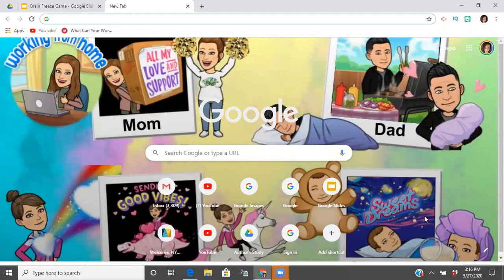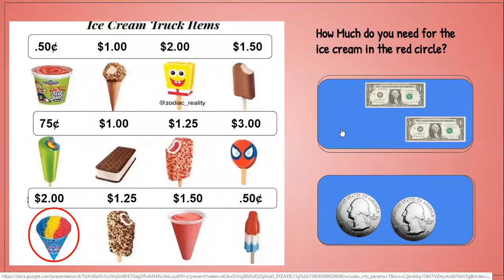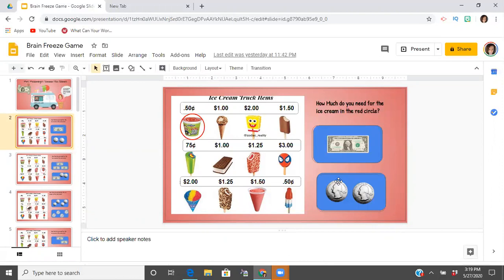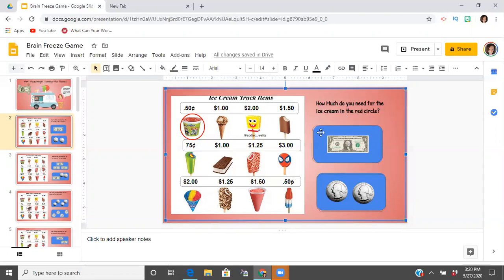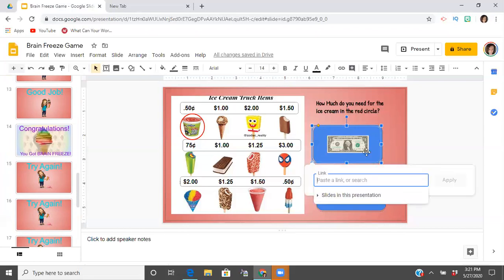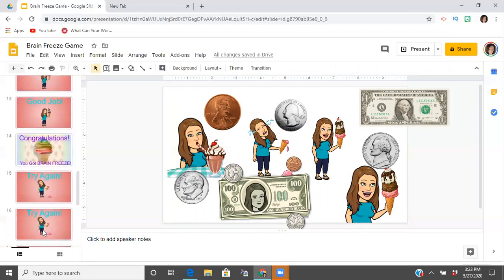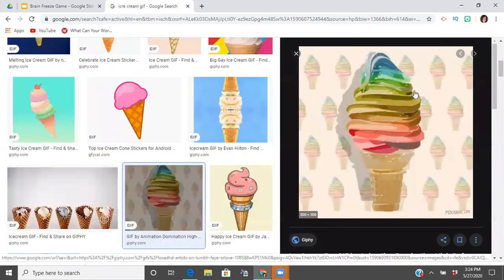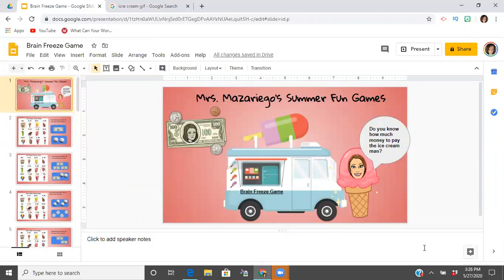Creating a Money Game for Students in Google Slides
This video will show you how you can create a money counting game for your students using Google Slides.  Once you learn how to set up the game, you can then create any theme you like.